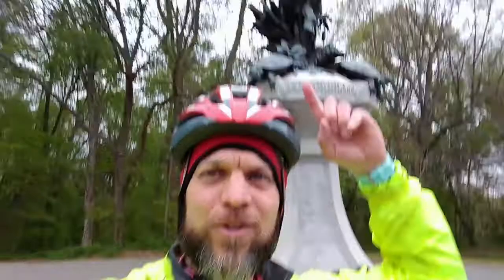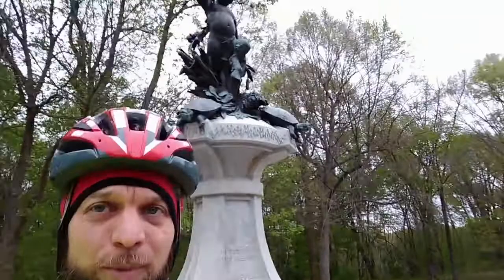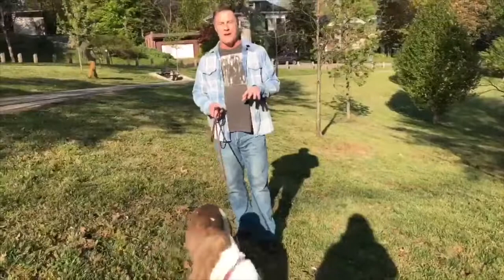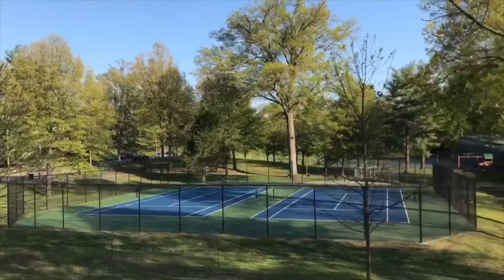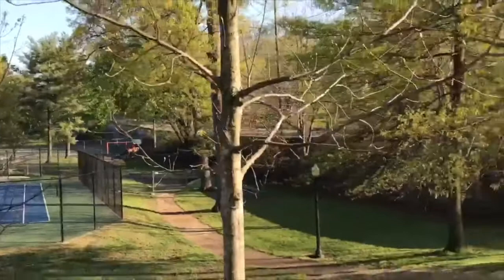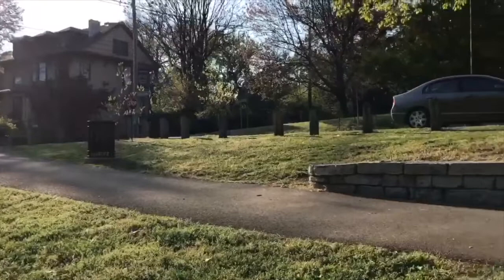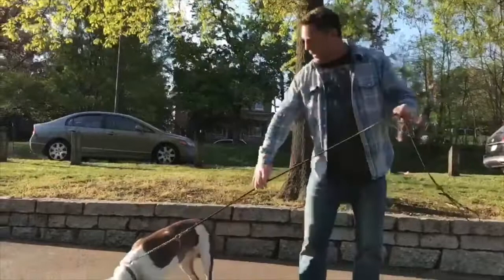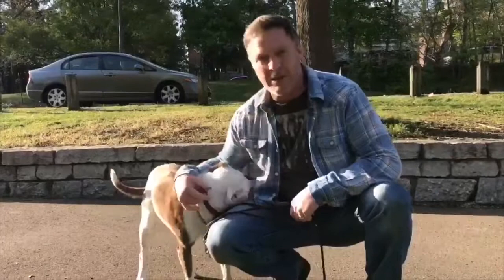Olmsted Parks with Frazier Staff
Fredrick Law Olmsted is near and dear to Curator Amanda Briede's heart. In the summer of 2019 The Frazier created an exhibit in honor of his work, especially in our city. After Amanda tells you about his work, Frazier staff members share quick views and thoughts on some of our favorite Olmsted Parks.